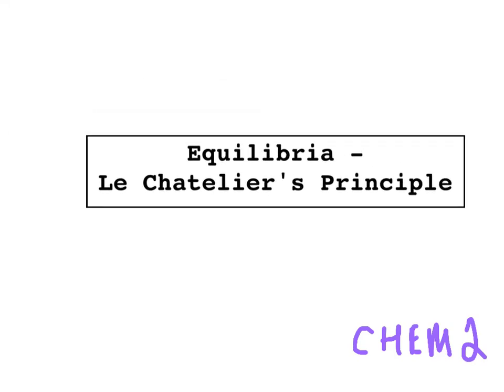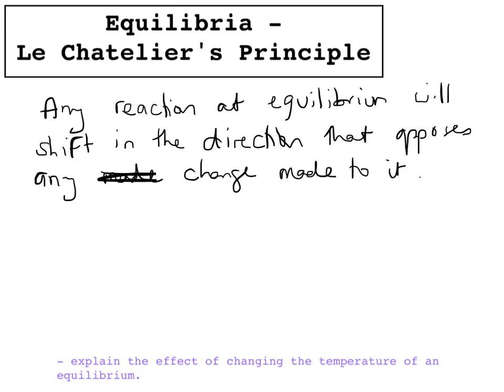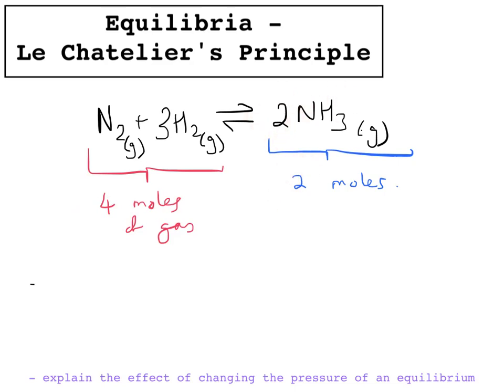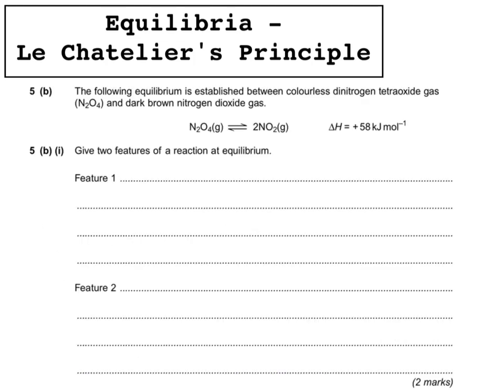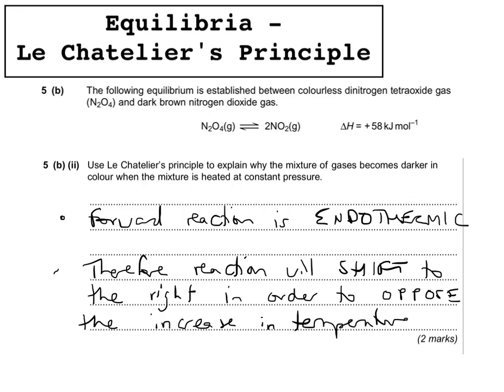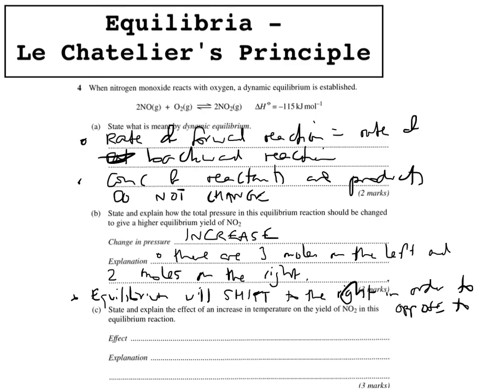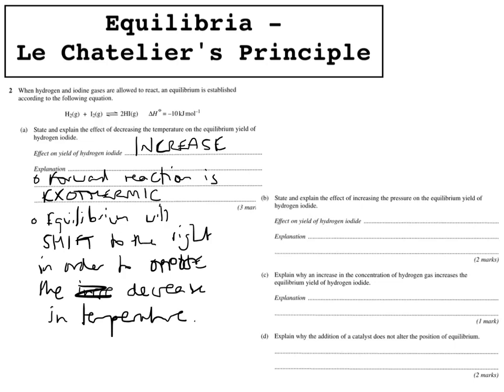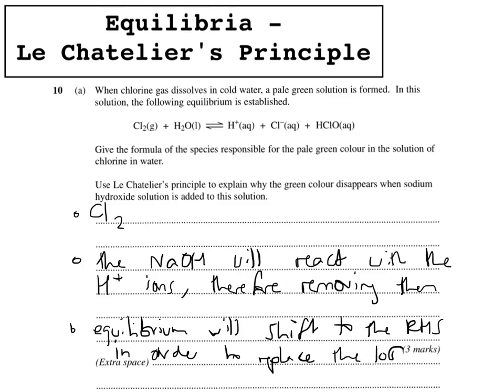Equilibria - Le Chatelier's Principle